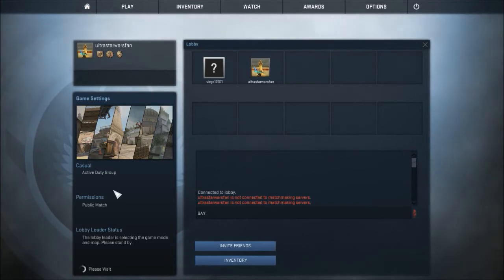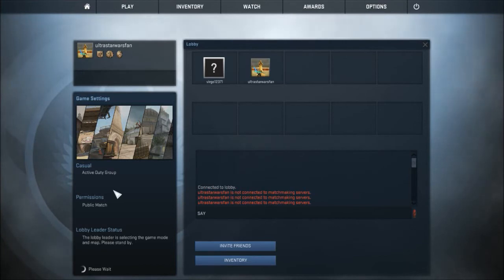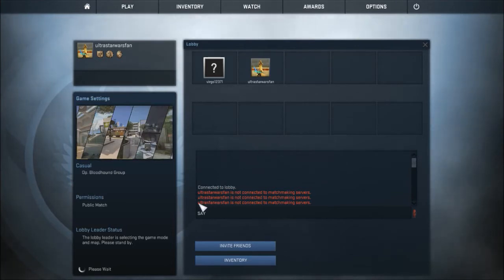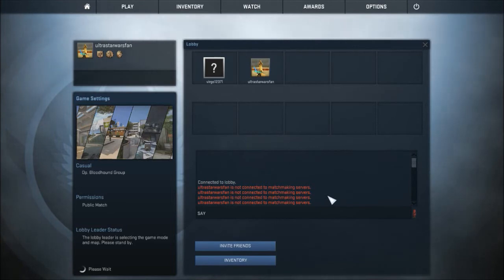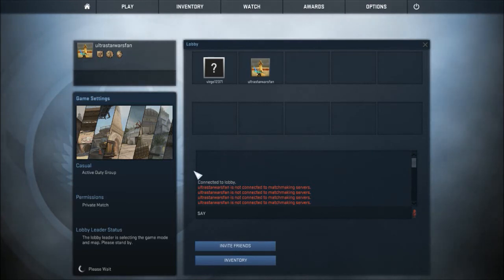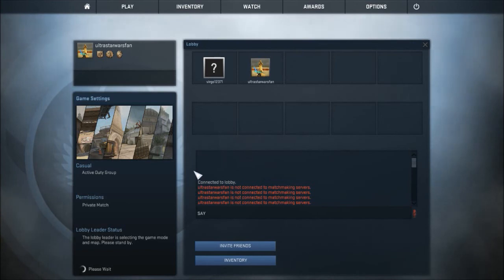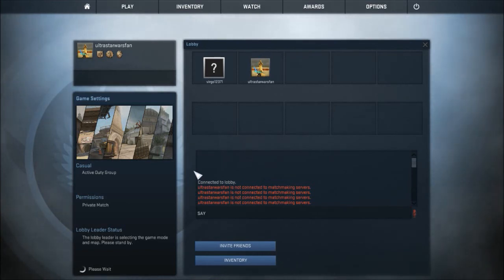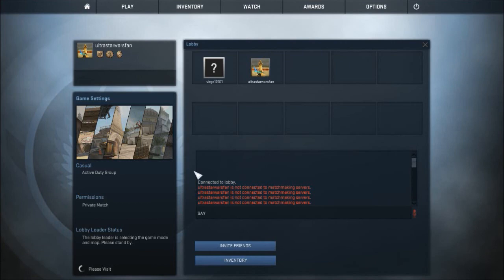CS:GO Not Connected To Match Making Servers PLEASE HELP!!!!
I can't play on Public Servers because for some reason I'm not connected to matchmaking servers. I've tried everything i could think of (restarting Steam, launching it as an admin, allowed it through norton). PLEASE HELP!

Be sure to leave a like rating below if you enjoyed and possibly favorite this video.